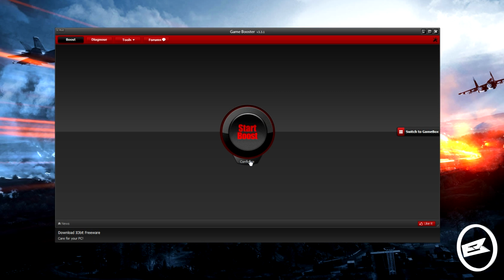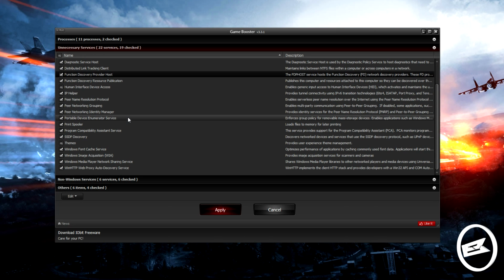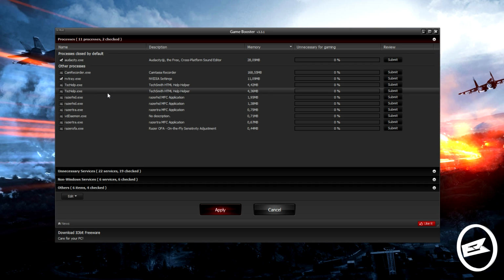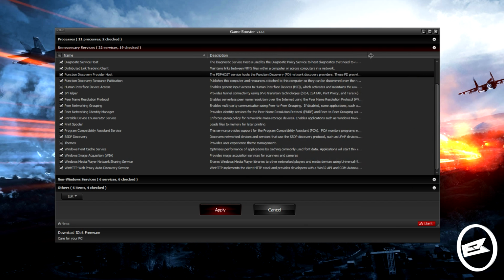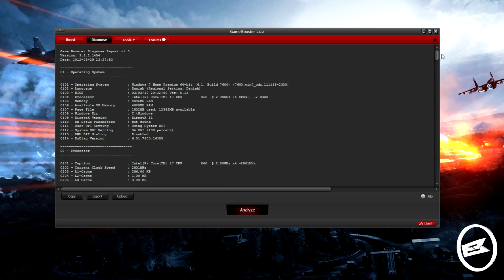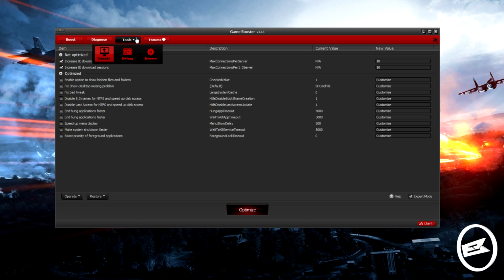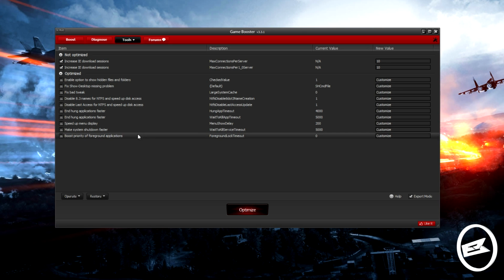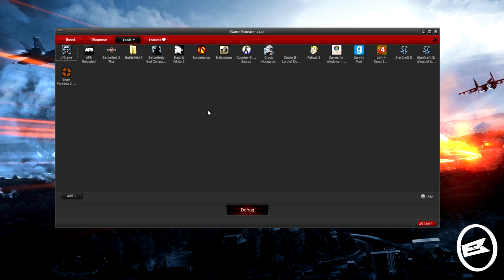How to Boost Your PC: Episode 1; Gamebooster v3.3.1 -L3 Designs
My first episode of "How to Boost Your PC", with Gamebooster as the first of all.

My benchmarking may not be the same as yours, i do not have the same system as you (probably) remember that!

my PC specification:
Motherboard: MSI MS-7613
Processor: Intel Core i7 860
Memory: 4G ram ( PC3-10600 MB/sec )
Graphics Card: NVIDIA GeForce 8800 GTS
Audio Card: Integrated Realtek ALC888S Audio
Power Supply: 460W
Game Booster 3 is capable of delivering the best gaming experience to you even if you have an old PC. One-click to boost PC performance is not enough, Game Booster 3 also allows you to tweak your system for top PC performance. By temporarily shutting background processes and unnecessary Windows services, cleaning RAM, and intensifying processor performance, Game Booster 3 concentrates every little system resource for gaming only.
Game Booster 3 is compatible with PunkBuster, Cheating-Death, VAC, and any other anti-cheat software.
credits:
Video by - Lill3fix